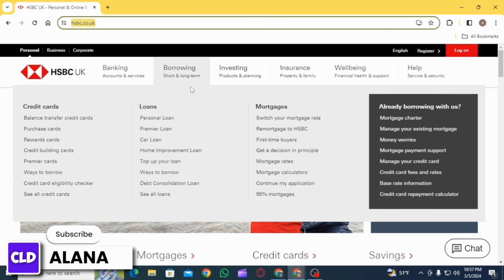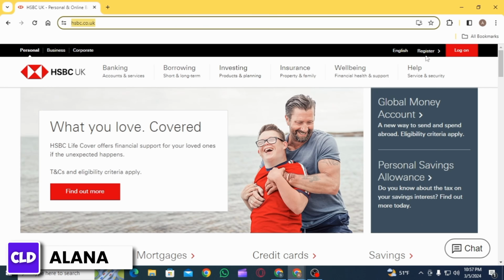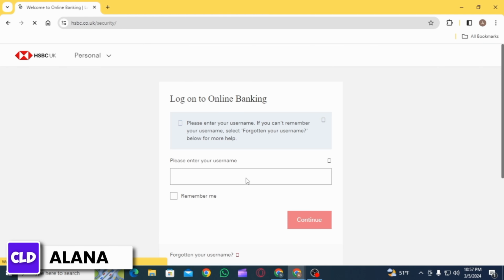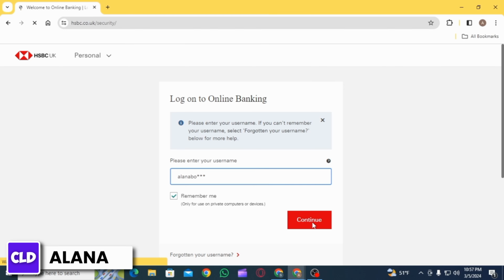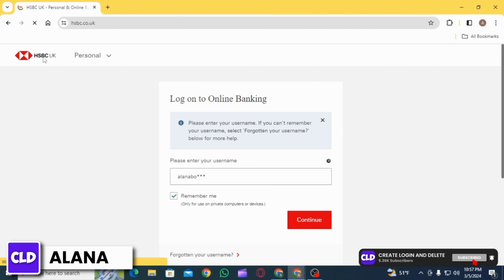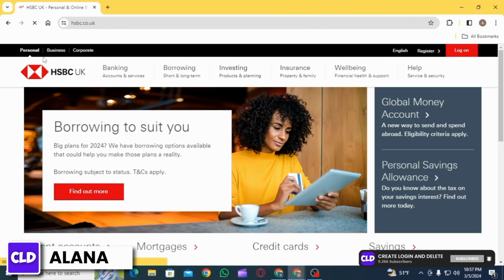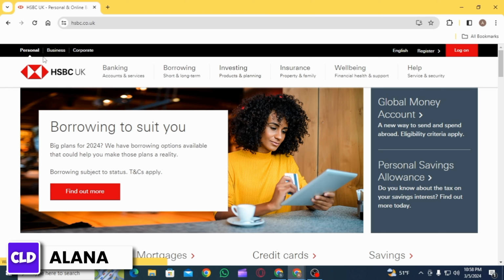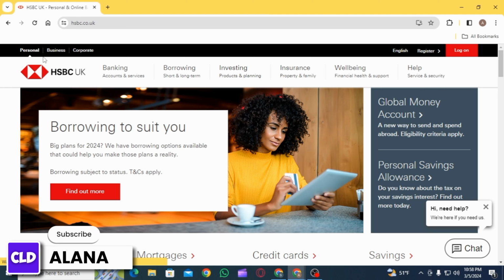How To Update Personal Information on HSBC Credit Card Account 2024 (FULL GUIDE)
Tutorial On How To Update Personal Information on HSBC Credit Card Account 2024.

Welcome to Create Login And Delete! Are you an HSBC credit card holder looking to update your personal information in 2024? Whether you're updating your address, phone number, or other details, it's essential to keep your account information current. Our full guide will walk you through the process of updating your personal details on your HSBC credit card account, step by step.

Let's make sure your HSBC account is up-to-date with all the latest information!

🔑 Topics Covered:

How To Update Personal Information on HSBC Credit Card Account 2024: We'll start with a thorough walkthrough on how to update your personal information on your HSBC credit card account for the year 2024, ensuring your account details are current and secure.

How to Update Personal Information on HSBC Credit Card Account Online: Learn the steps to update your information online, providing a convenient and quick way to make changes to your account from the comfort of your home or office.

HSBC Credit Card Login: Tips and best practices for securely logging into your HSBC credit card account, which is the first step in updating your personal information.

🕒 Timestamps for Easy Navigation:

0:00 - Introduction
0:30 - Step-by-Step Guide to Update Personal Information on HSBC Credit Card

This guide is indispensable for HSBC credit card holders needing to keep their account information accurate and secure. Have any questions or need further assistance?